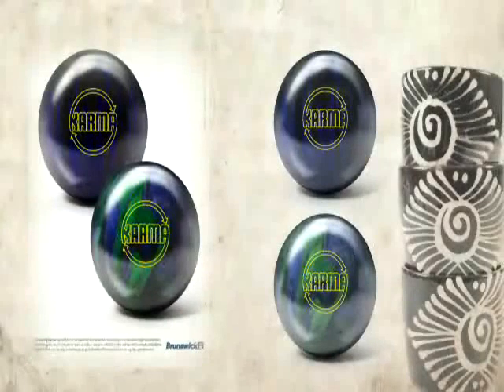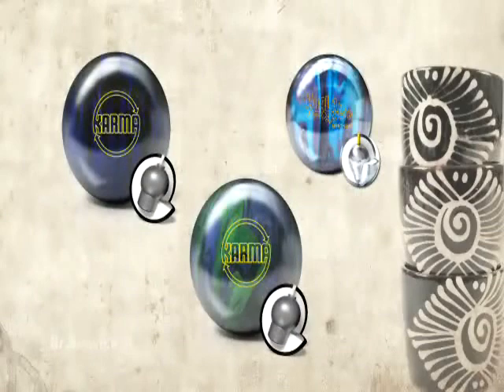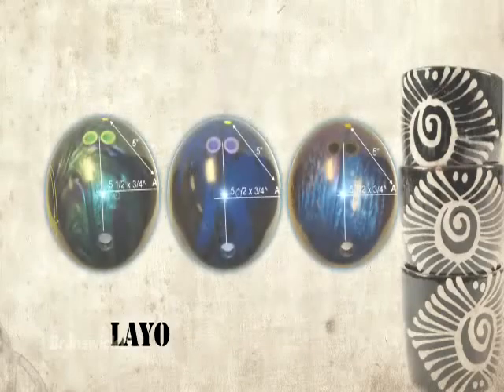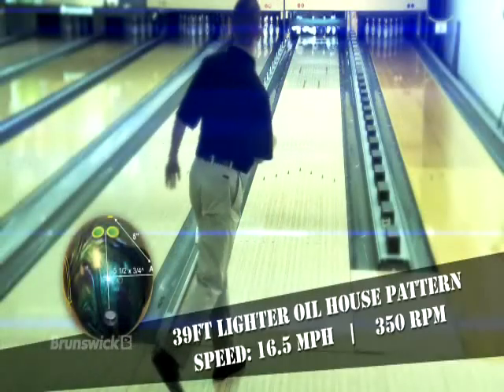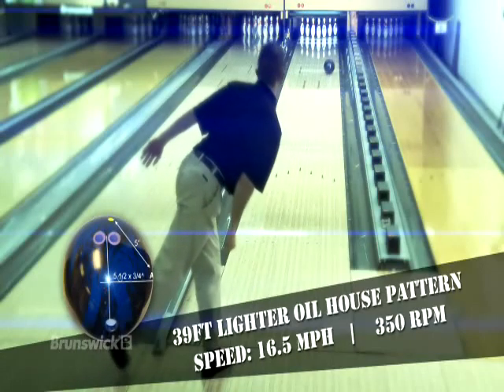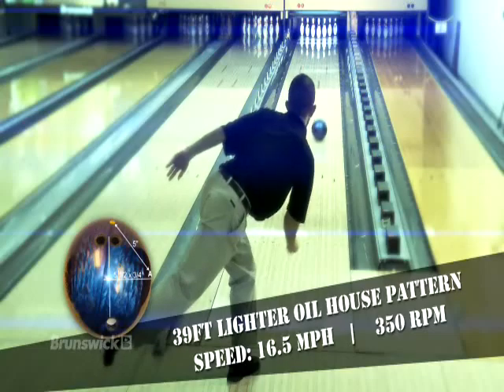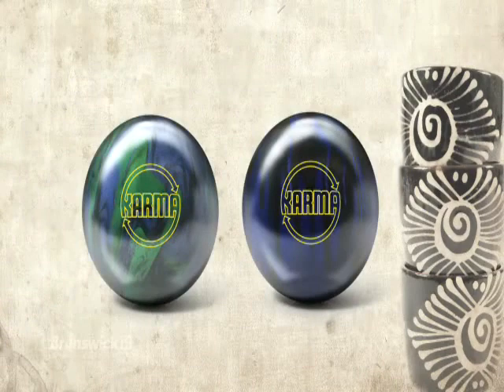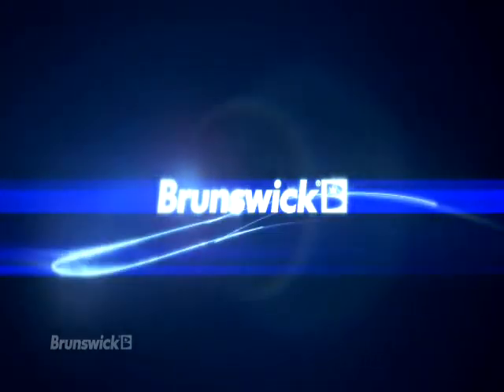Brunswick Karma Bowling Ball By Hookedonbowling.com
With its High Gloss box finish, the Karma Solid will provide good length through the heads, a medium responce to friction in the mid lane with a smooth controllable backend. The Karma Solid is a great ball for rev dominant and slower ballspeed players on medium to light oil conditions. For a Great Price go to